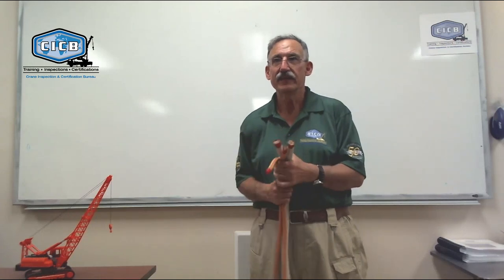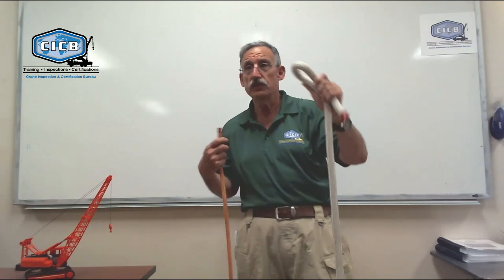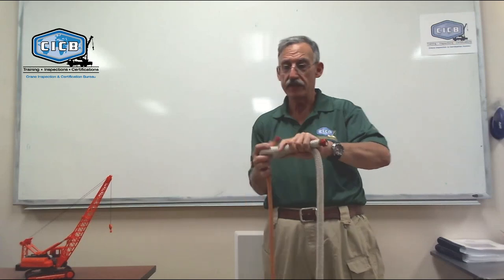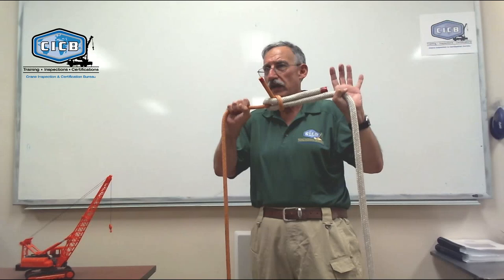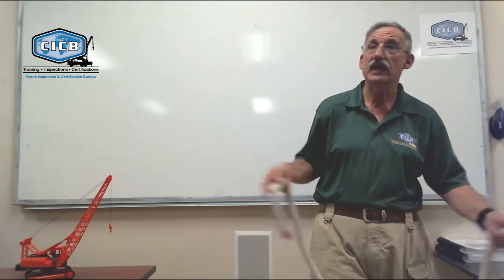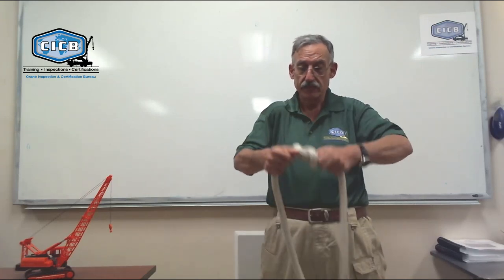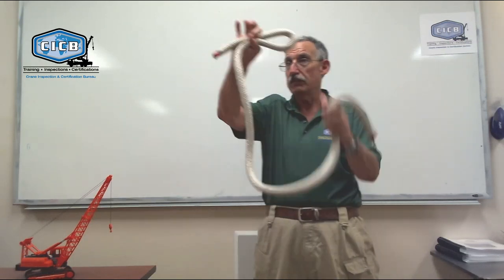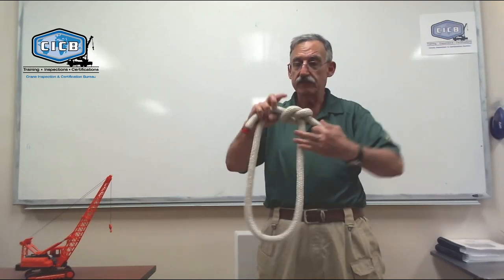Rigger Level 1 - Sheet Bend or Square Knot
In this video, we will explain how to tie a sheet bend and a square knot.

Larry, a CICB Instructor, demonstrates how to tie two different knots that are used in rigging. A sheet bend ties ropes of two different sizes together, and a square knot is designed for tying two ropes of the same size together.

Do you have any questions, tips, or ideas about these two ties?